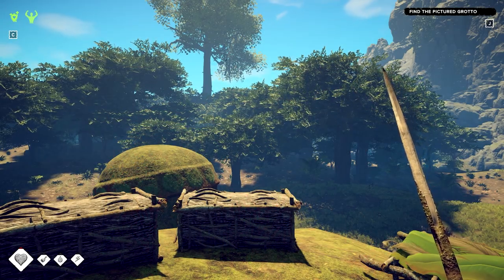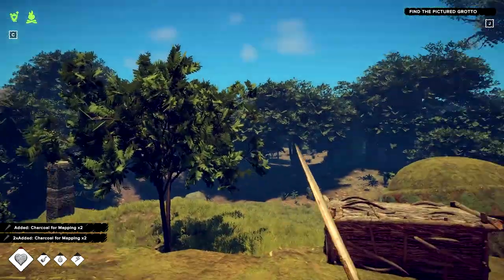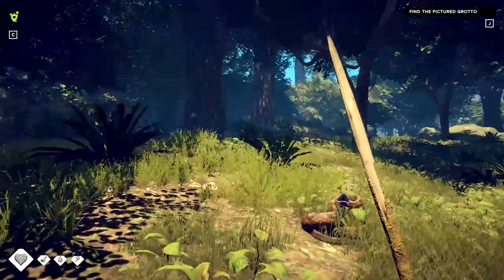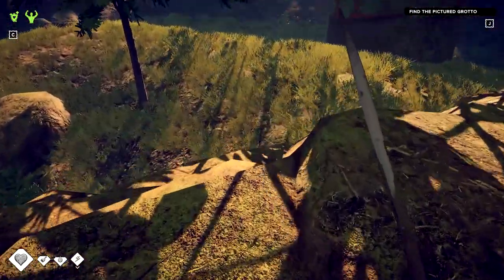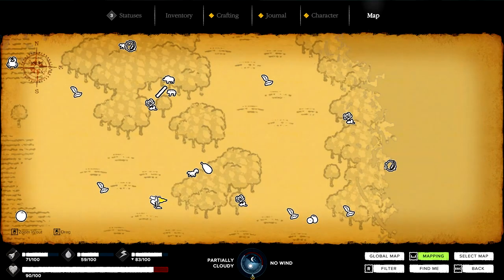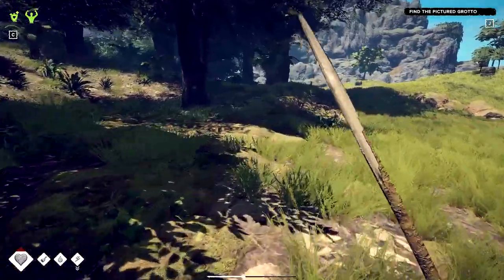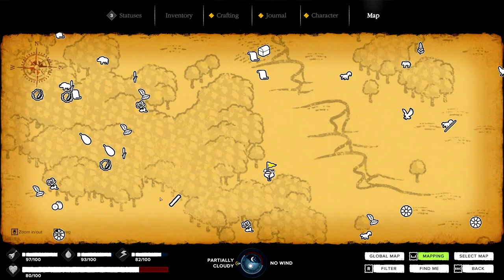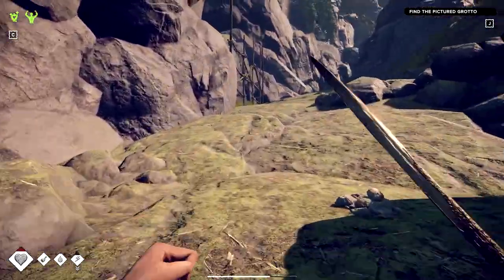Survival Fountain of Youth Cartography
Survival Fountain of Youth is a single player game designed by Odinsoft.